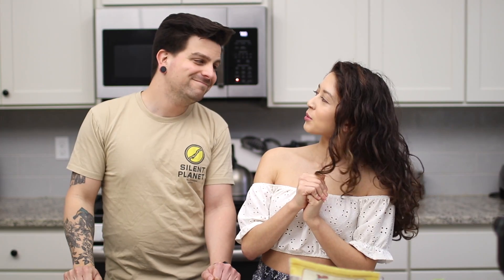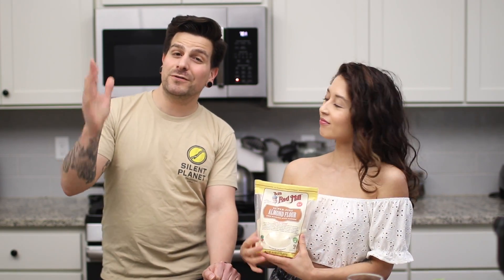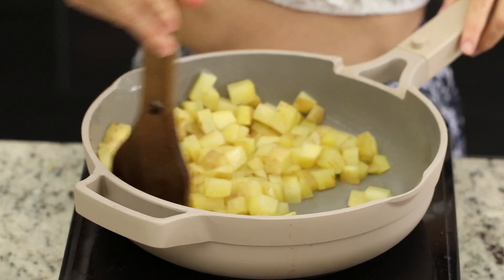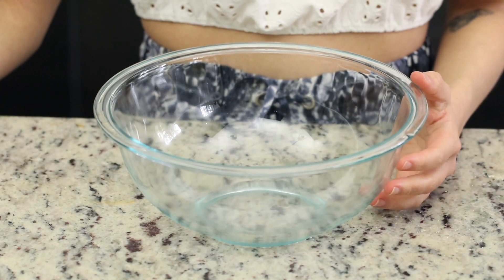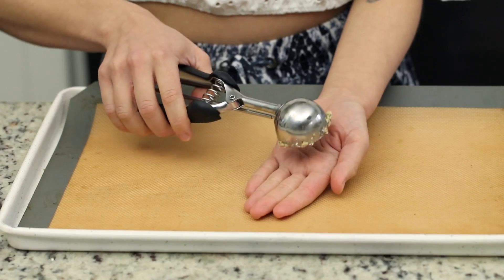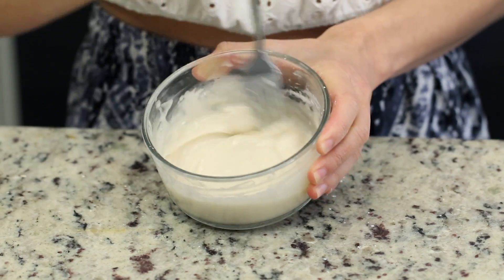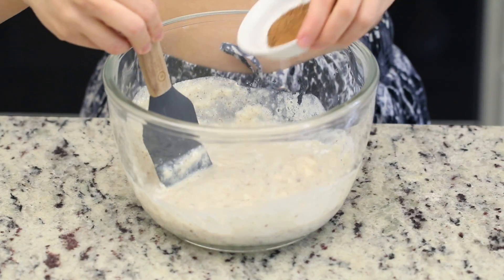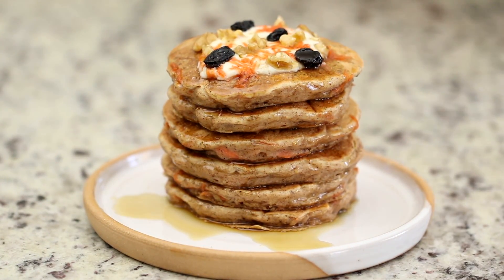Tasty Spring Breakfast Ideas (Easy + Vegan)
Learn how to make 3 flavor packed vegan breakfasts perfect for Spring--Breakfast Hash, Lemon Poppyseed Breakfast Cookies and Carrot Cake Pancakes!

Hi, we're Jasmine and Chris! Each week we share a new video with vegan recipes, cooking challenges and lifestyle content about our life as a vegan couple in the PNW. We invite you to join us in making the world a sweeter place!